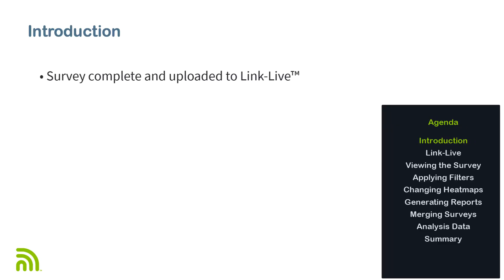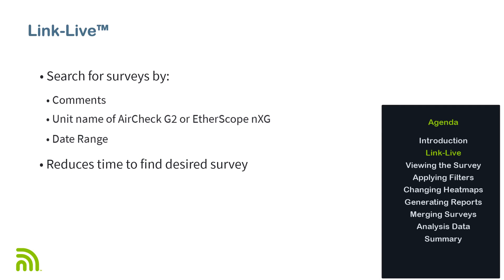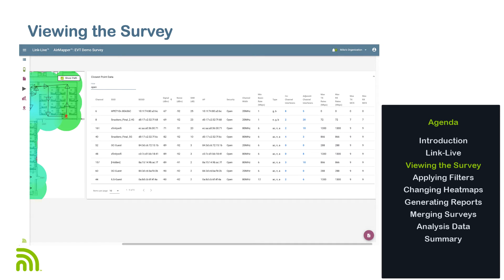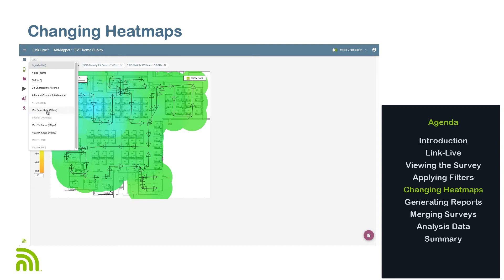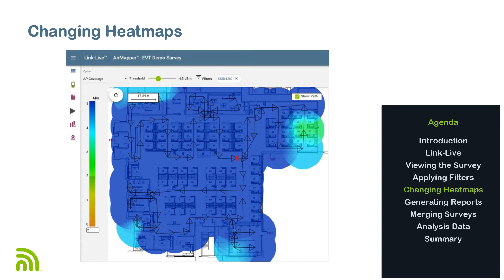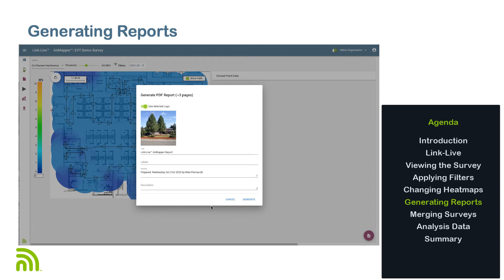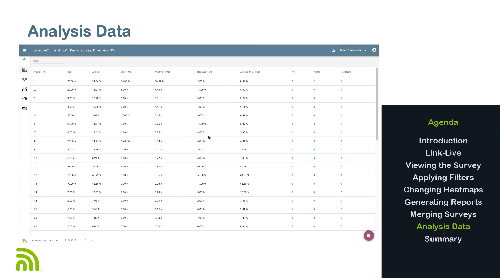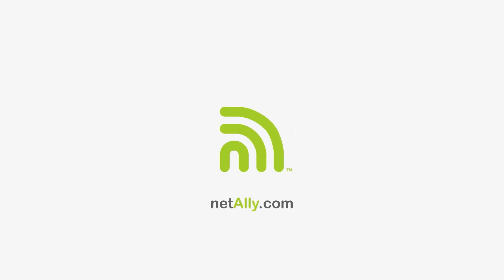How to View AirMapper Site Survey Results in Link-Live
After uploading your AirMapper site survey to Link-Live, reviewing the results is simple and accessible from any device—Windows, Mac, Linux, or mobile.

Link-Live gives you a clear view of your survey data anytime, anywhere.
AirMapper is available on the AirCheck® G3, CyberScope®, and EtherScope® nXG.

0:00 Introduction
0:17 Introduction
0:44 Link-Live
2:28 Viewing the Survey
4:07 Applying Filters
4:57 Changing Heatmaps
7:09 Generating Reports
8:40 Merging Surveys
9:34 Analysis Data
10:22 Summary